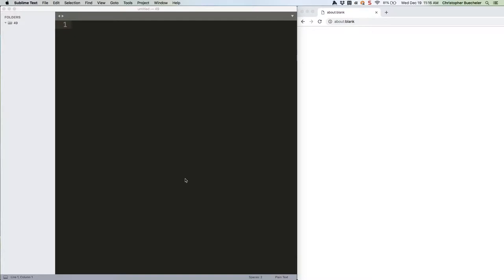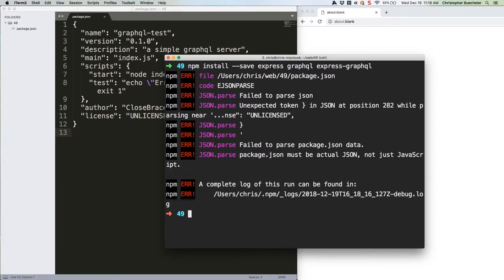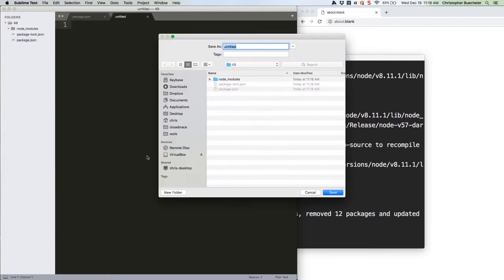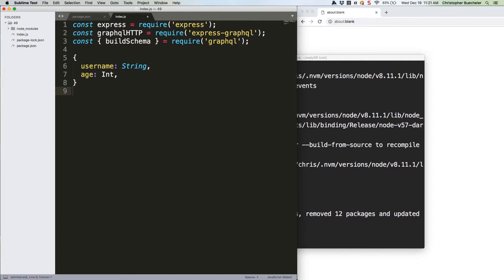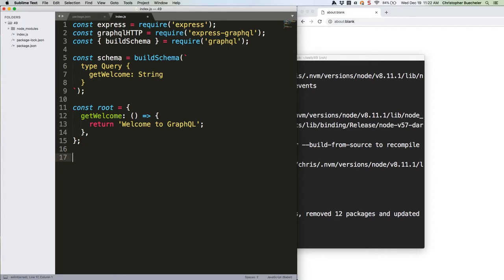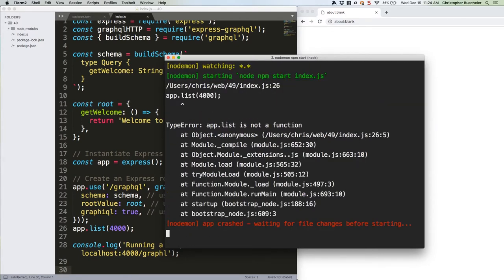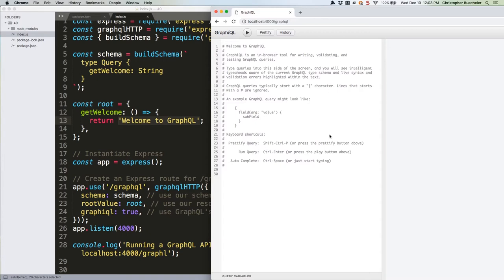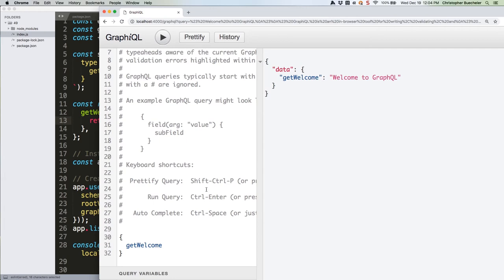JS Quick Hits 49 - Querying GraphQL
Now that we understand GraphQL, let's get a server up and running and get some data from it.